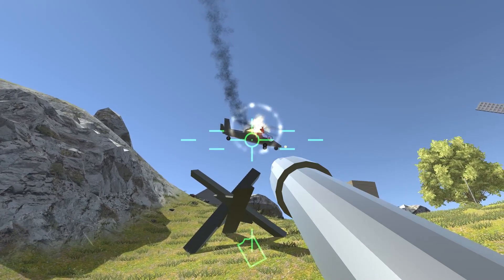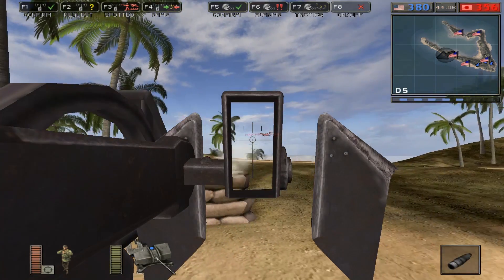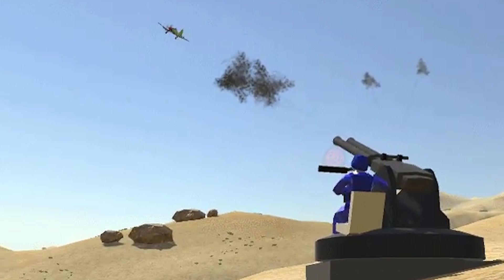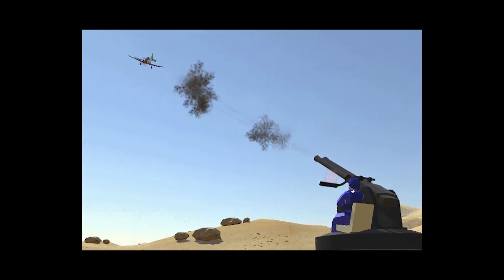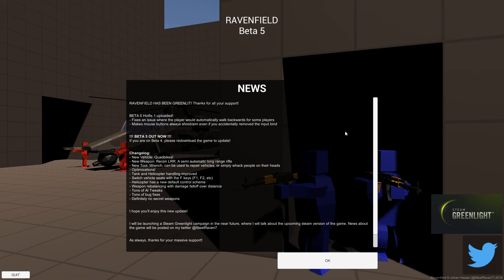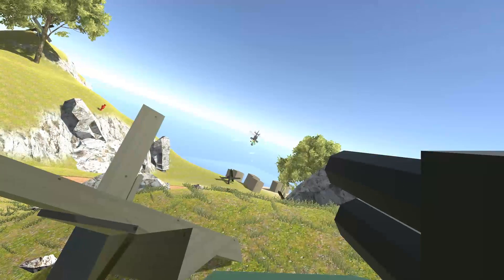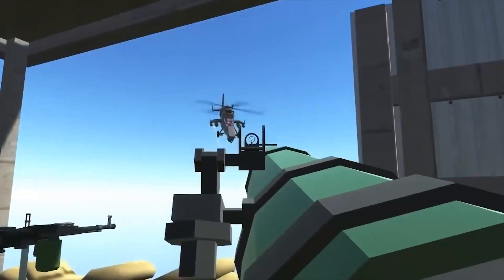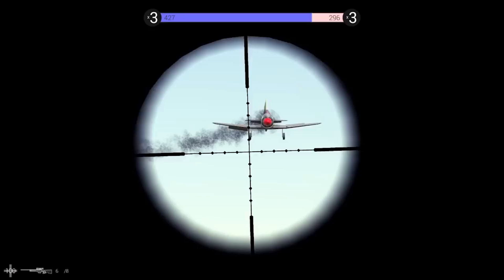RAVENFIELD ANTI-AIR GUN IN-GAME FIRST VIDEO | STEAM BETA 6 NEWS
Double-barreled anti-aircraft gun emplacement in Ravenfield confirmed! Looks a lot like the Bofors 40mm, just the barrel seems a bit thick. SteelRaven7 (Johan Hassel) posted the in-game video only recently. And iwanPlays brings you the news while it's hot!